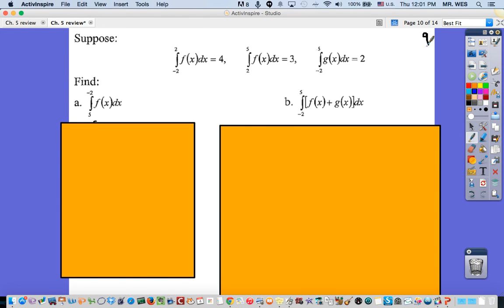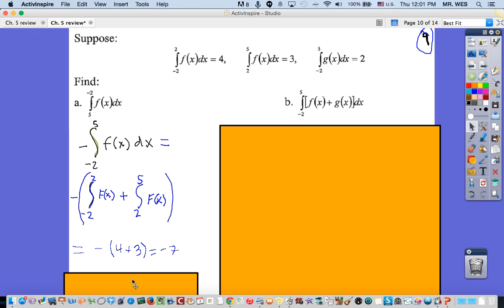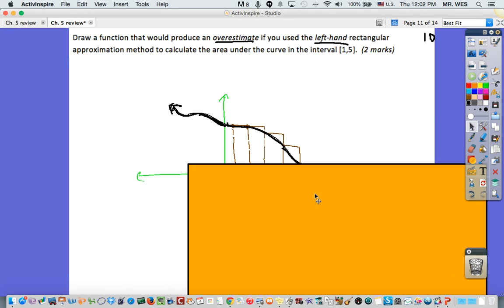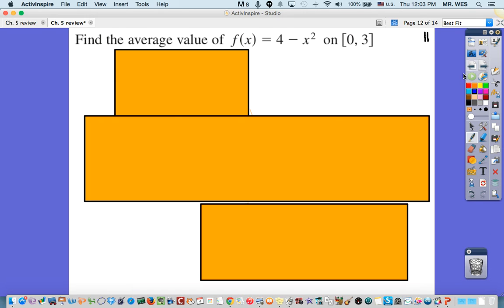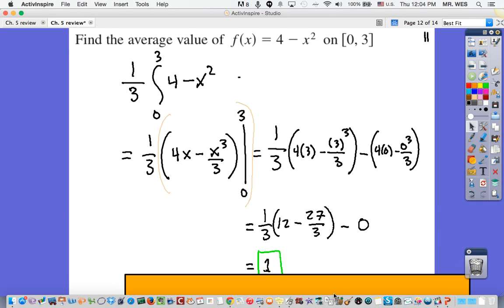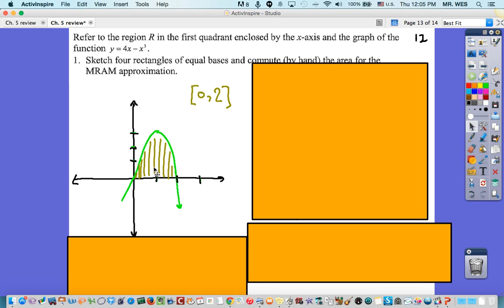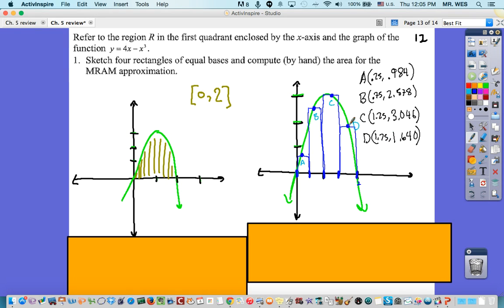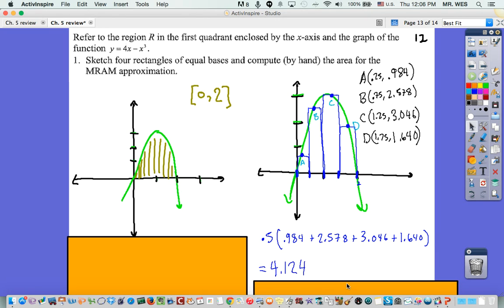Online Class Part 2 Problems 9-12 (9 -re-done)